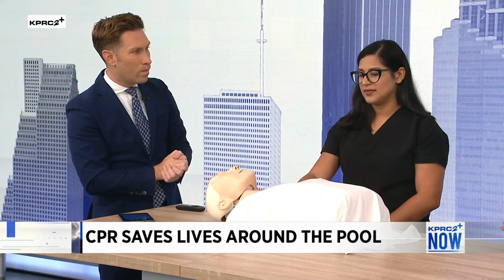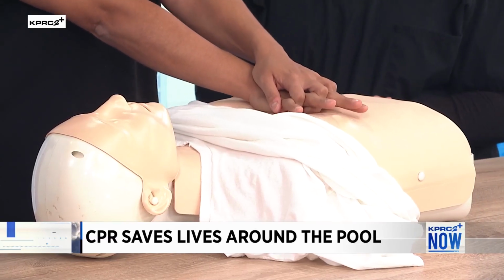How CPR can save lives around the pool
Mildred Martinez and Serena Tobar, education specialists with Memorial Hermann Southwest Hospital explain how to perform CPR on a drowning victim.